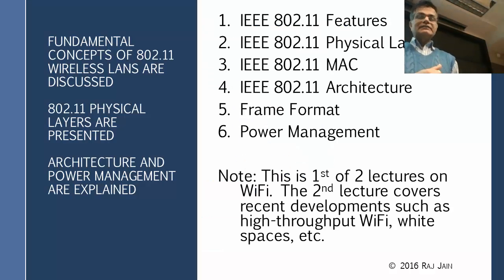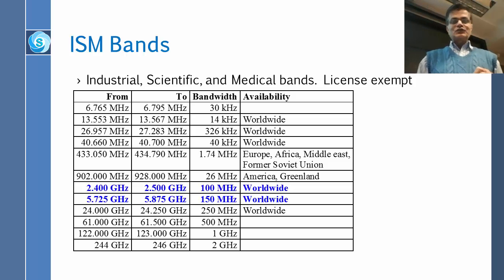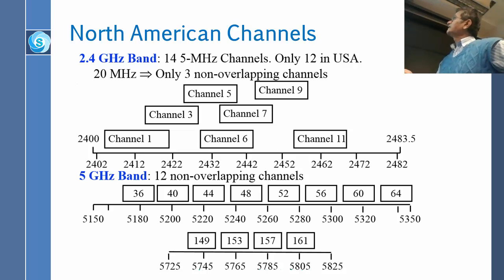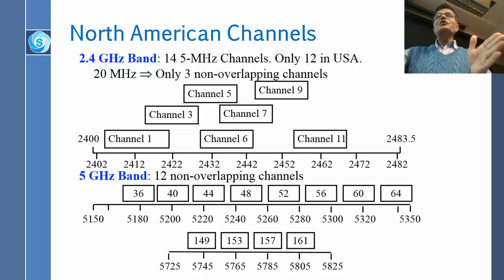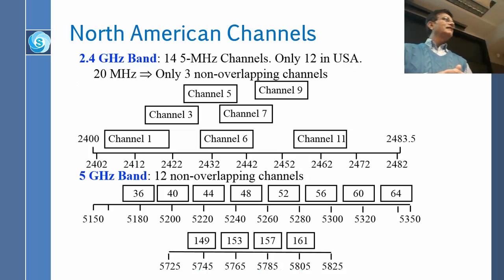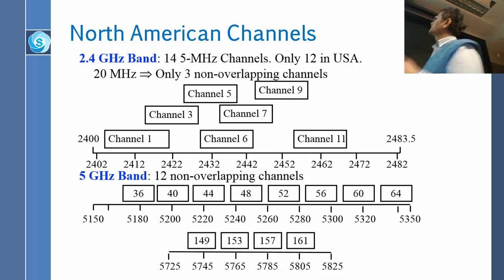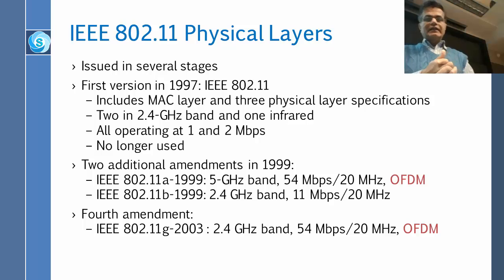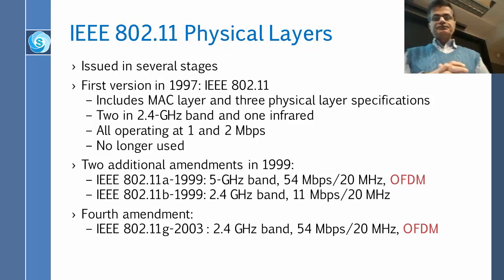IEEE 802.11 Wireless LANs Revisited - Part 2: ISM Bands